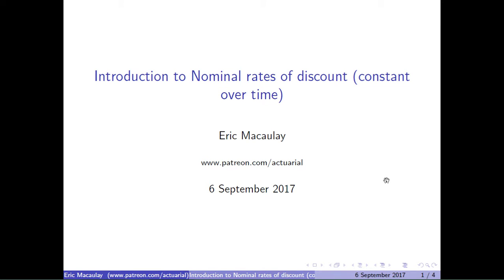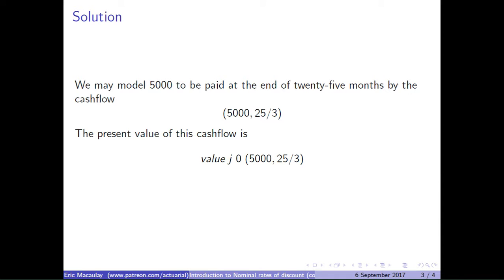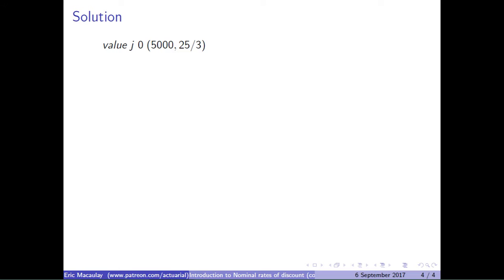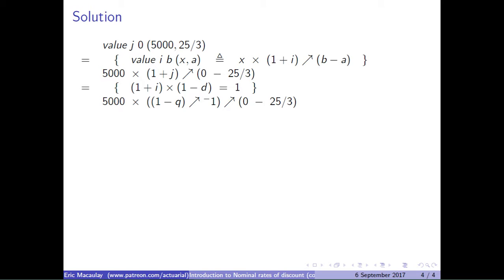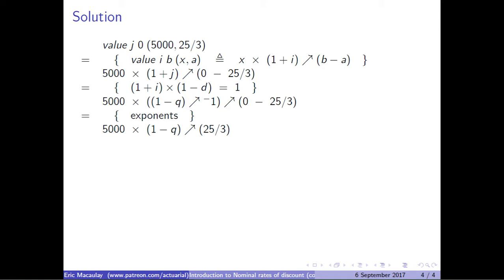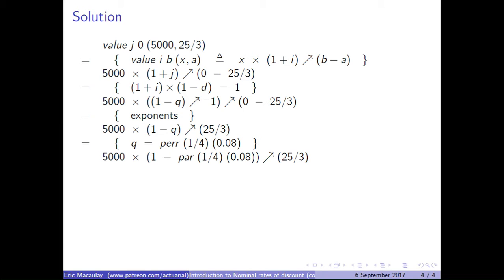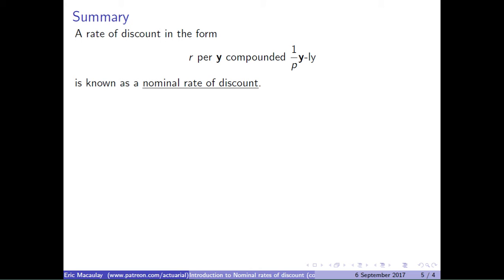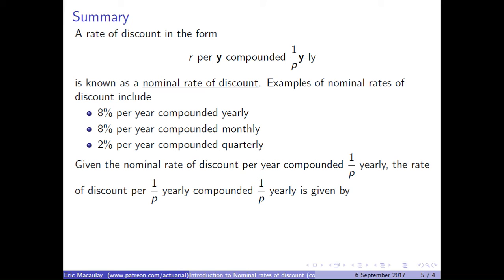Introduction to Nominal Rates of Discount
We are learning to use nominal rates of discount.